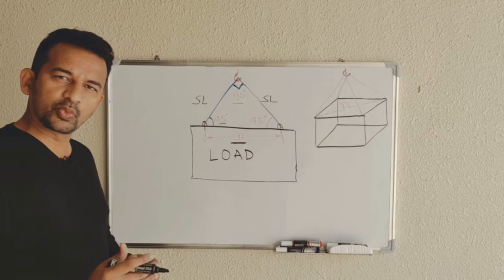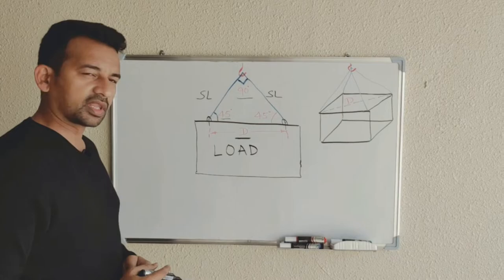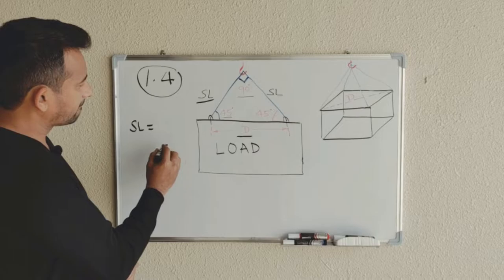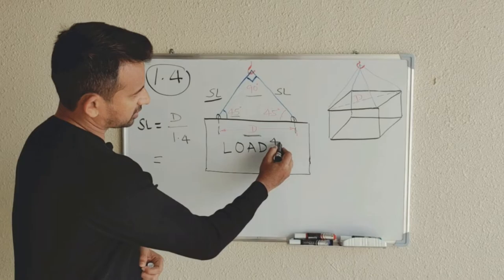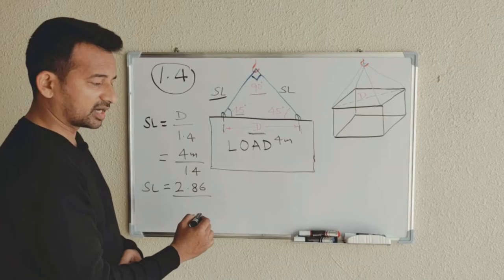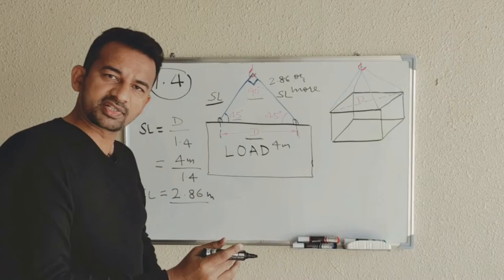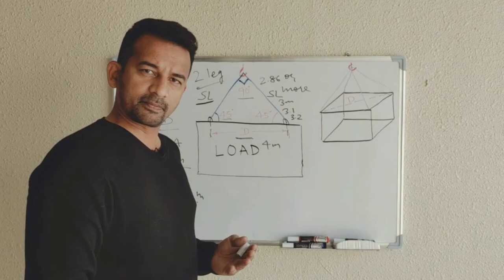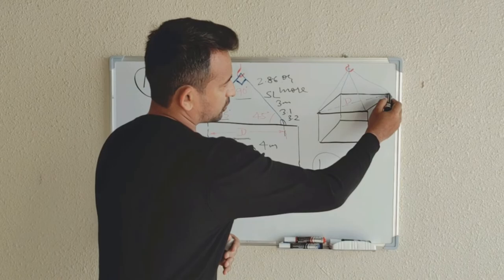Relation between Sling Angle and Sling Length - Easy Calculation